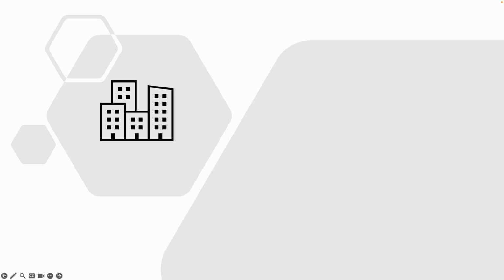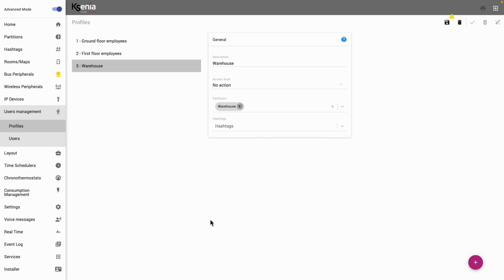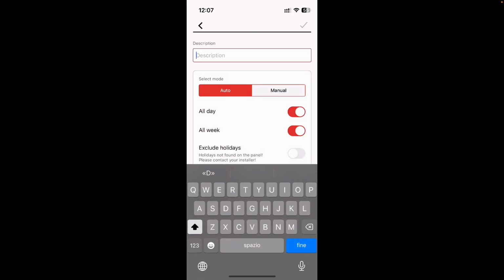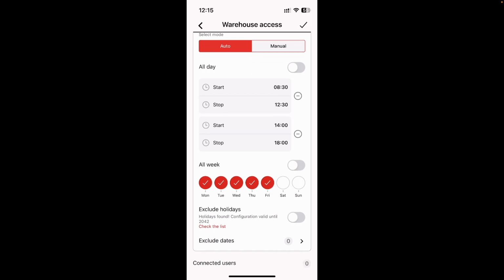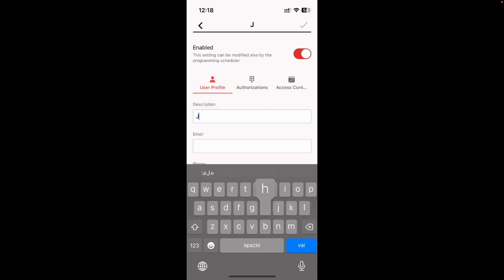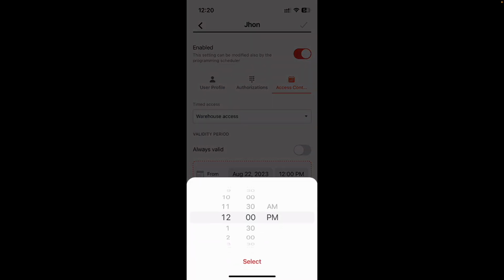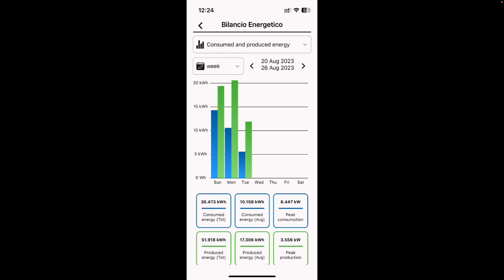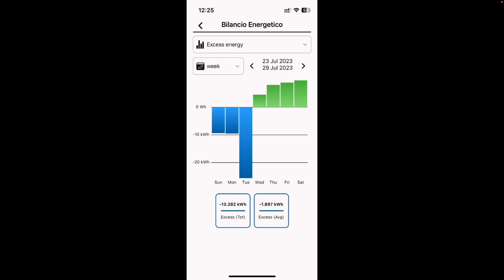Pre-release Webinar August 31st 2023